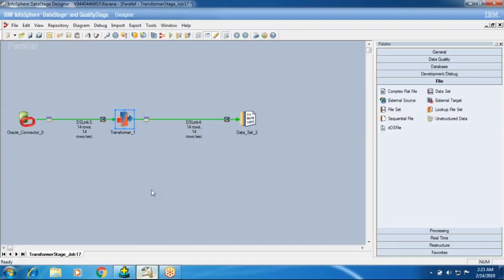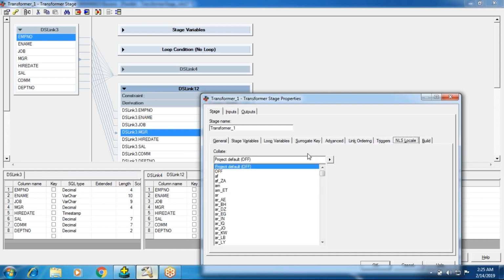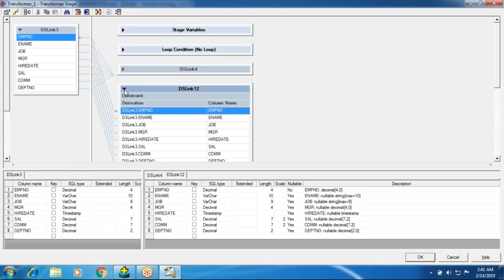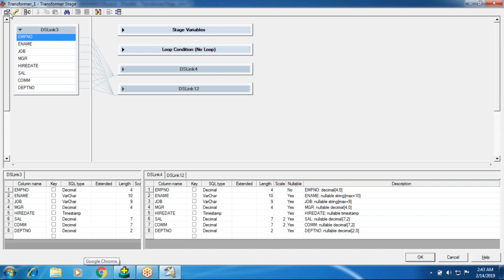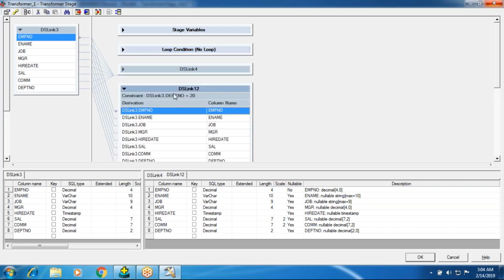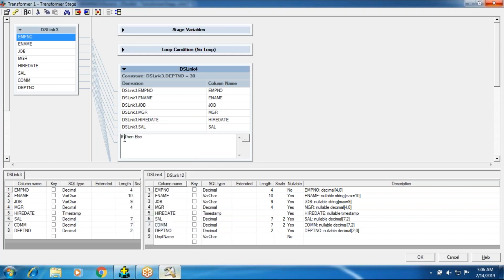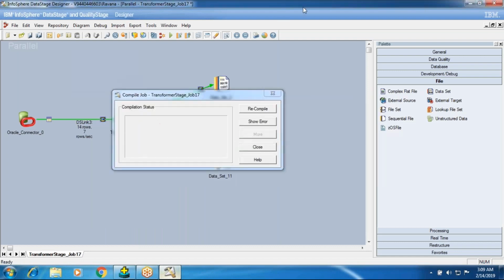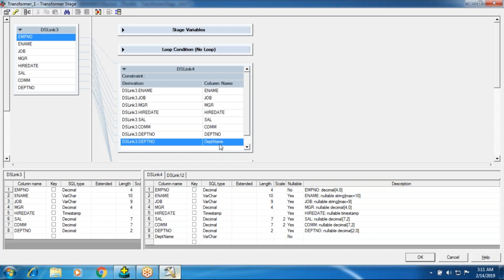transformer stage in Datastage+919590667156